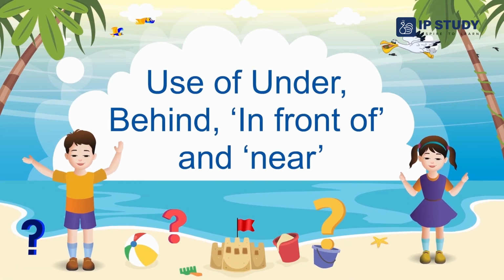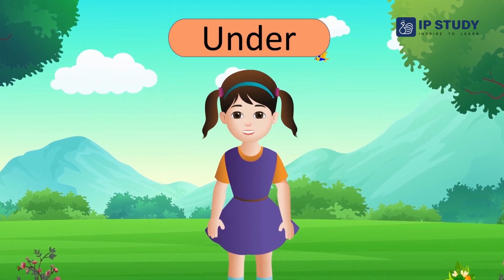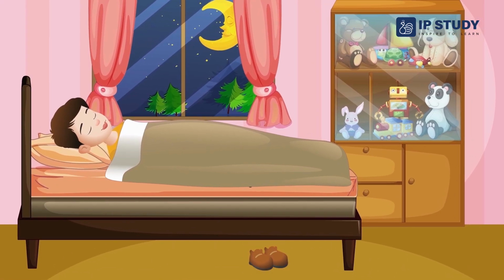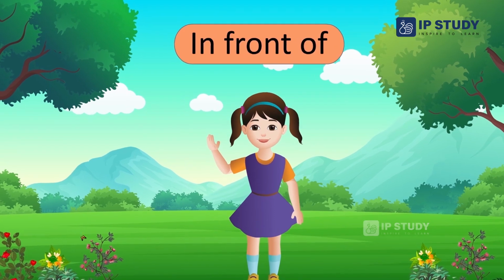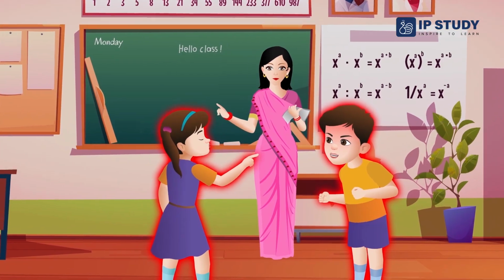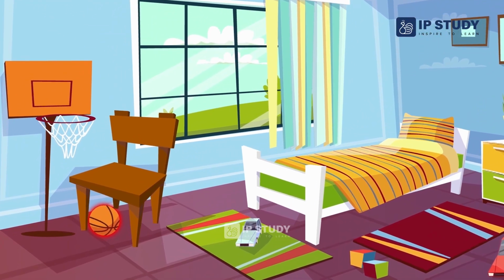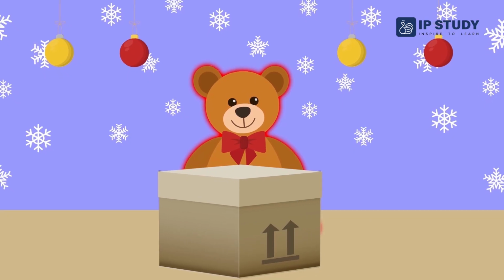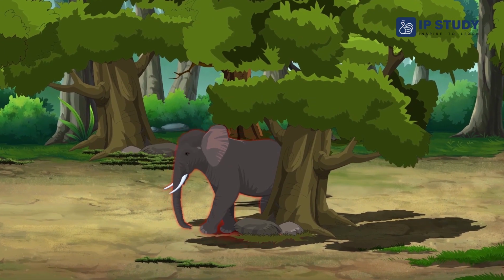Under, Behind, In Front of and Near? Learn How to Use These Prepositions of Place in English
Do you know how to use under, behind, in front of and near in English? Under, behind, in front of and near are prepositions of place that we use to show where something or someone is located. In this video, you will learn how to use under, behind, in front of and near correctly with different nouns and pronouns. You will also see some fun examples of sentences with under, behind, in front of and near and do some games to practice your preposition skills. This video is ideal for UKG students who want to learn more about under, behind, in front of and near and improve their English vocabulary and speaking. Watch this video and explore these prepositions of place!